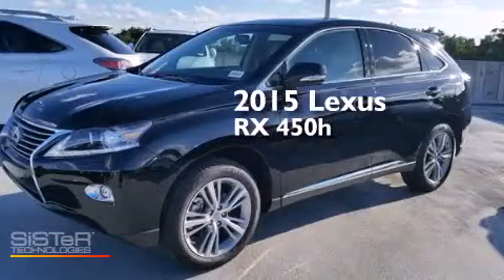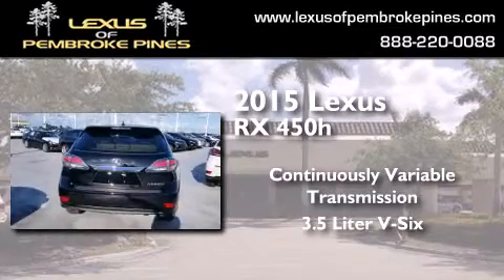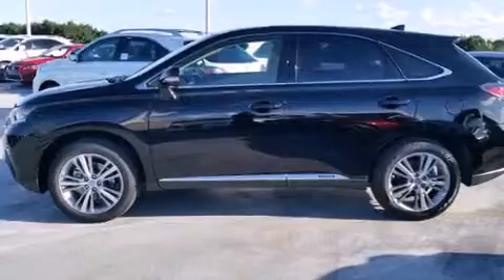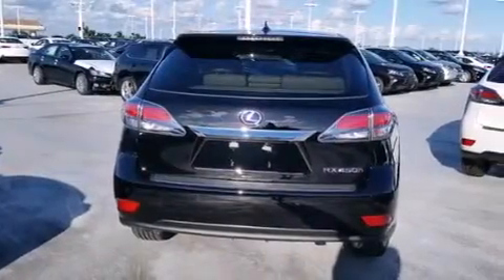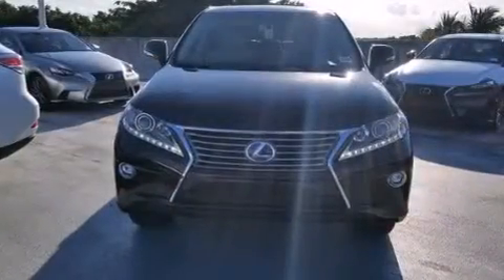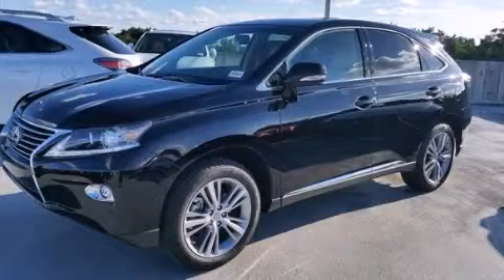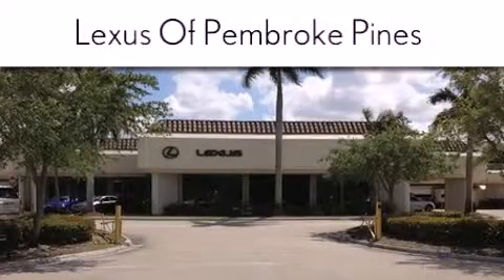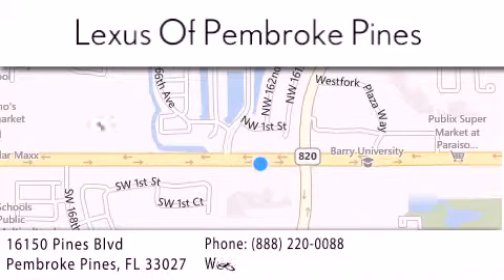2015 Lexus RX 450h Miami FL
We have been honored to serve the Pembroke Pines FL area , we promise that your experience at our dealership will exceed your expectations ! Year : 2015 Make : Lexus Model : RX 450h Engine : 3.5L V6 Hybrid Trans . : CVT (Continuously Variable) Exterior : Obsidian Miles : 30 Interior : Parchment Leather Espresso Matte Bamboo Stock : 50162900 Lexus of Pembroke Pines 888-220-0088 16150 Pines Blvd Pembroke Pines , FL 33027